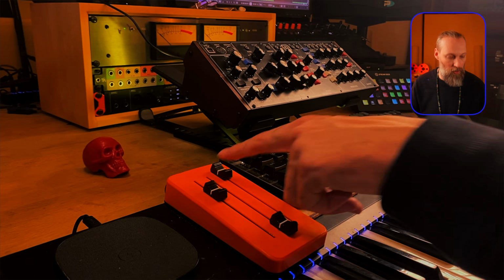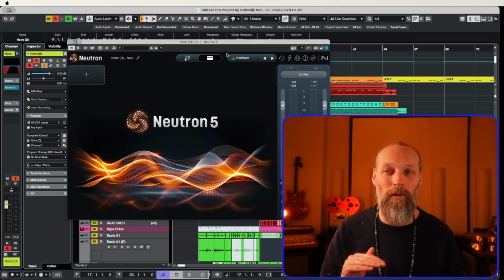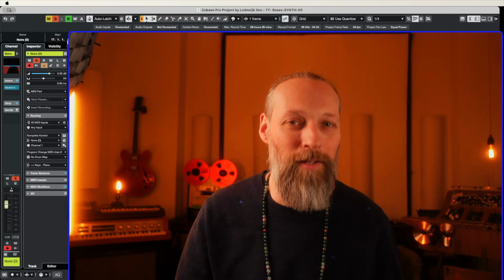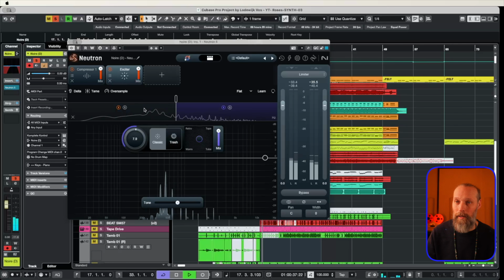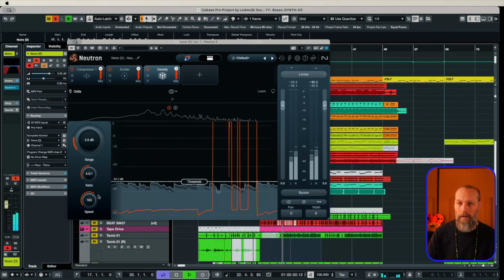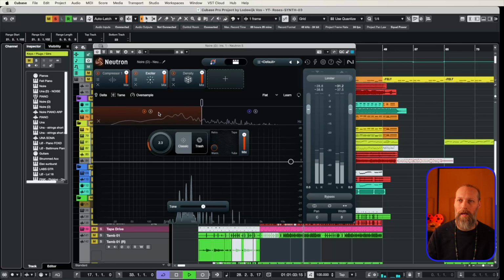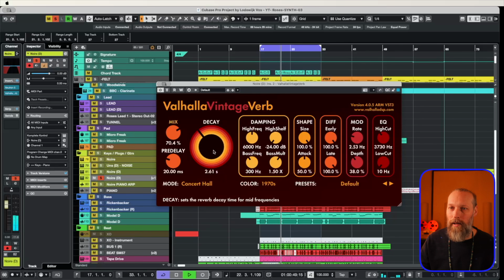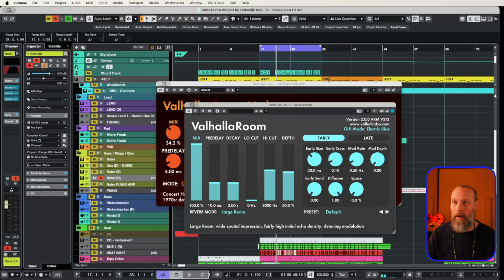3 plugins I CAN'T live without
Hey everyone, Lo here! As a full-time film composer with 20 years of experience, I rely on a few essential plugins that shape my sound and speed up my workflow. In this video, I’ll walk you through three must-have tools that I use on every single track—whether I’m EQing, shaping dynamics, or adding space to the mix.

These plugins have become second nature in my process, and I’ll show you exactly how I use them to work faster and more efficiently.

🎧 What are your go-to plugins? Drop them in the comments!

00:00 Intro
00:12 Plug-in Nr1
01:13 Plug-in Nr2
04:31 Plug-in Nr3
05:44 EXTRA!
06:32 Outro